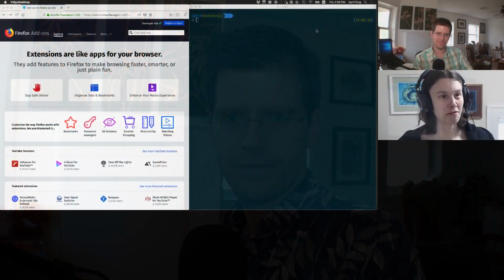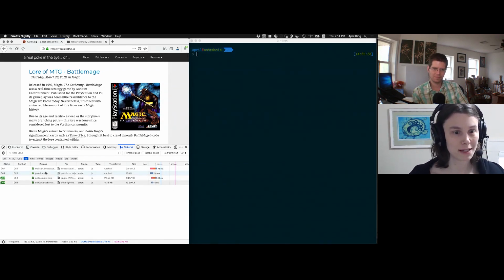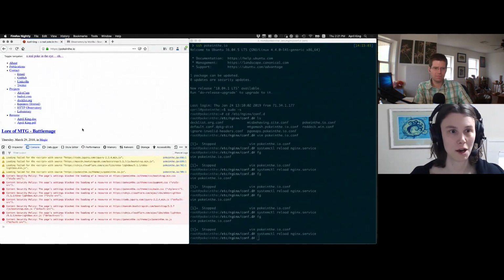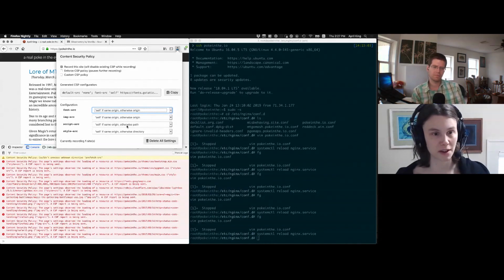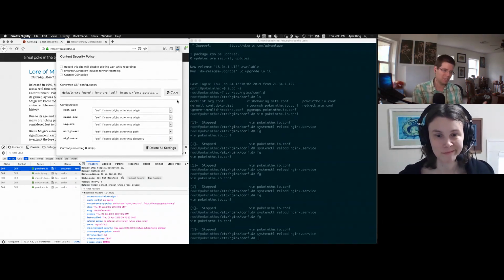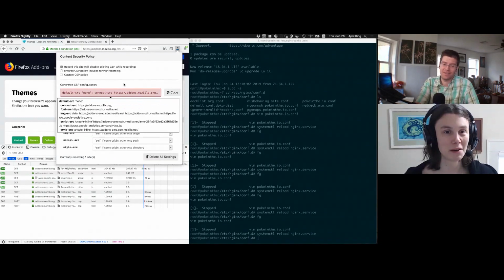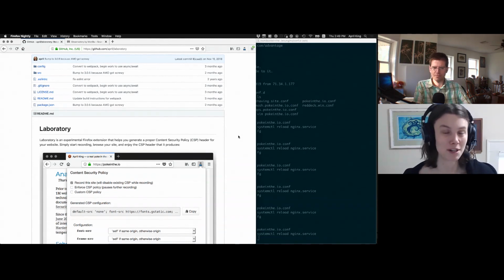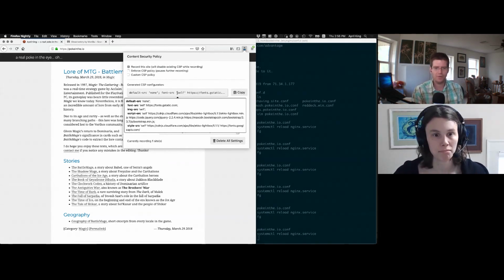Securing DevOps Show & Tell: Mozilla Laboratory w/ April King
In this second episode of the Securing DevOps Show & Tell, I talk to April King about web security and how to implement Content Security Policy on your website using the Mozilla Laboratory.

April wrote the Laboratory to help developers figure out how to write good CSP for their sites. She gives us a full demo on how to use the tool and goes through best practices in setting and managing CSP on your website.

* 1:03 Installing the Laboratory in Firefox
* 5:45 Using observatory.mozilla.org to evaluate your website
* 6:43 The hard way: CSP by hand with Firefox DevTools and Nginx
* 11:05 The easy way: using Laboratory to configure CSP
* 23:40 Dealing with inline scripts and css
* 26:00 Example with a large website: addons.mozilla.org
* 32:36 Another large website: observatory.mozilla.org
* 35:03 How to contribute to the Laboratory source code
* 37:00 General discussion on web security